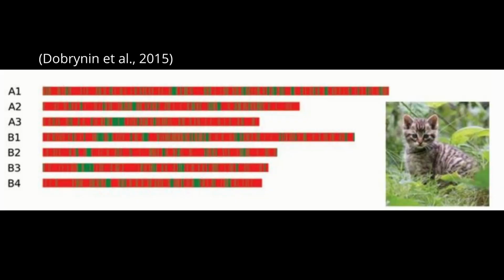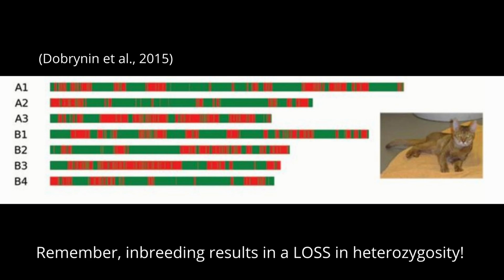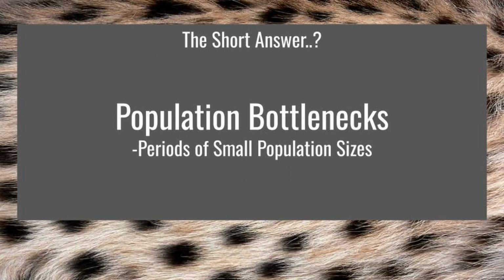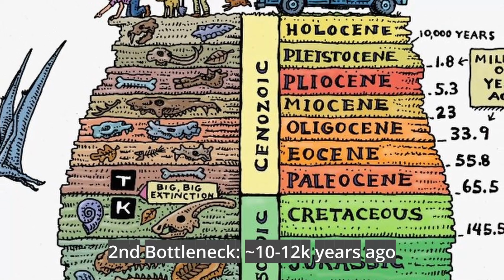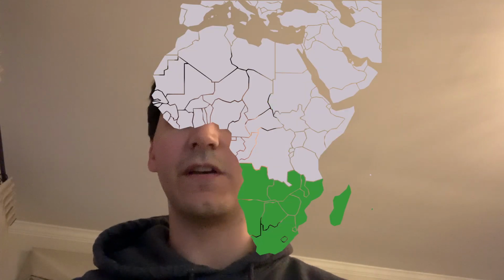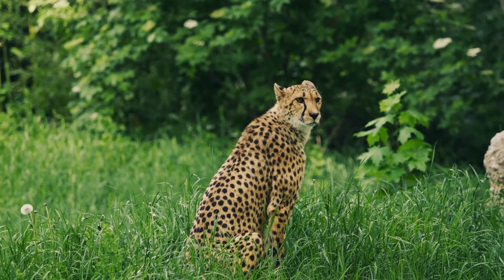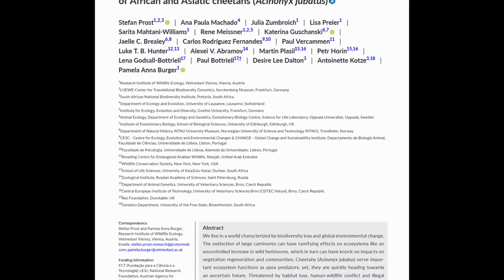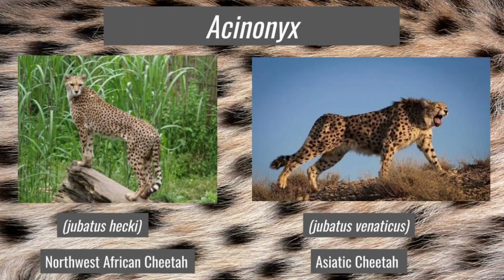(EEB 390 Vignette)-Cheetahs: Why You Can't Outrun Bottlenecks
*Subtitles provided
Works Cited

Menotti-Raymond, M., & O’Brien, S. J. (1993). Dating the genetic bottleneck of the African cheetah. Proceedings of the National Academy of Sciences, 90(8), 3172–3176.

O’Brien, S. J., Johnson, W. E., Driscoll, C. A., Dobrynin, P., & Marker, L. (2017). Conservation Genetics of the Cheetah: Lessons Learned and New Opportunities. The Journal of Heredity, 108(6), 671–677.

Q. Choi, C. (2011, August 15). Largest Cheetah Lived, and Killed, Among Ancient Humans. Livescience.com.

kcajd. (2020). The geological history of our world. In Deviantart.

ReneeWrites. (2023). Africa-countries-eastern; -central; -southern [Svg]. In Wikimedia Commons.

Sesina, N. (2018). Zygote1 [Jpg]. In Wikimedia Commons.

Kamali, E. (n.d.). Asiatic Cheetah. In Animalia.

Swales, N. (n.d.). Northwest African Cheetah. In Animalia.

Grobe, H. (2008). Iceage north-glacial hg [Png]. In Wikimedia Commons.

Dantheman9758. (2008). Smilodon fatalis [Jpg]. In Wikimedia Commons.

Linwood, J. (2007). Woolly Rhinoceros Hunt [Jpg]. In Wikimedia Commons.

St. John, J. (2007, May 5). Reconstruction of Mammut americanum (American mastodon) (Pleistocene; Shelton Mastodon Site, Oakland County, Michigan, USA). Flickr.

JacqCLSin. (2019). Geodispersal at Bering Land Bridge [Png]. In Wikimedia Commons.

Leja, D. (2016). Next Generation DNA Sequencing [Jpg]. In flickr.

Tobi 87. (n.d.). Cheetah photo. In Animalia.
pixabay.com. (2016). A close up of a cheetah’s fur. Cheetah spots wild. [Jpg]. In pixabay.com.

NEEDVID Free Stock Footage. (2020, July 25). Cheetah checking its surroundings - Free Stock Footage [NEEDVID]. YouTube.